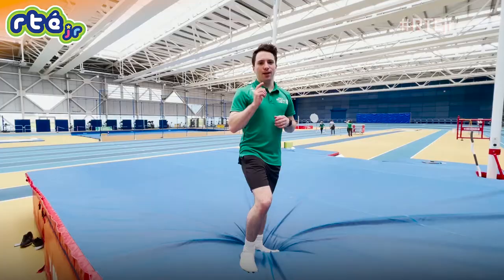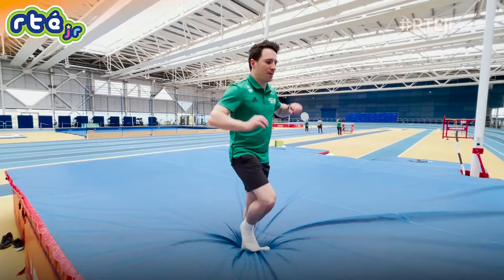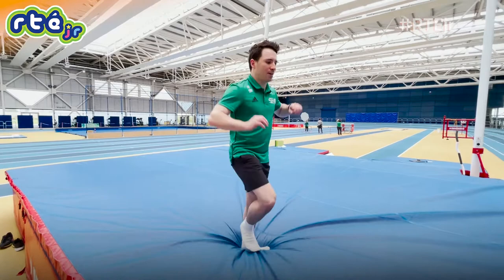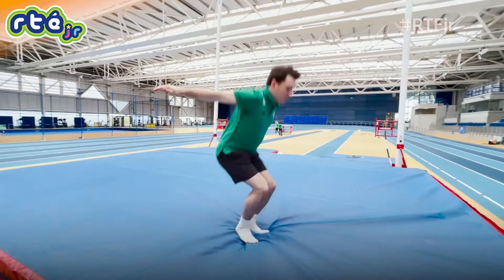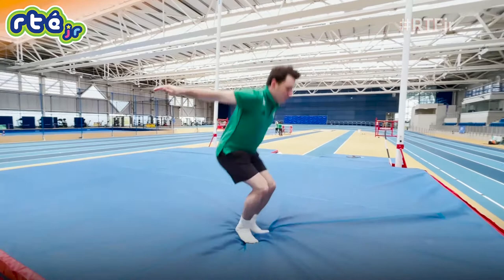Oliver Dingley is going head over heels! | @RTÉ Kids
Oliver Dingley is an international high diver who represents Team Ireland.
Here he shows you three ways to go head over heels on dry land!